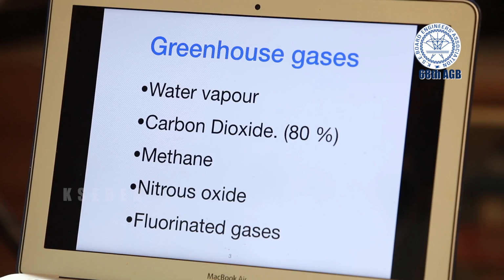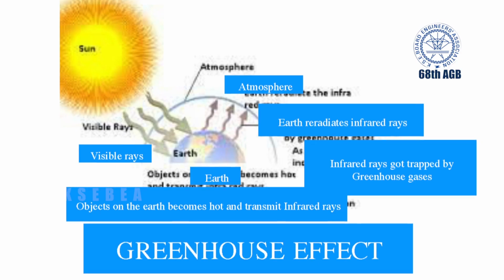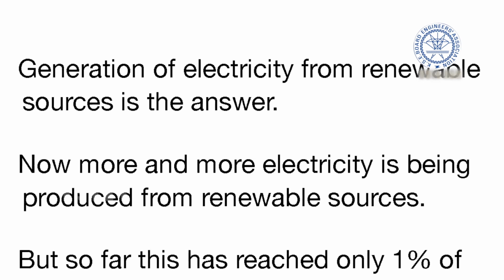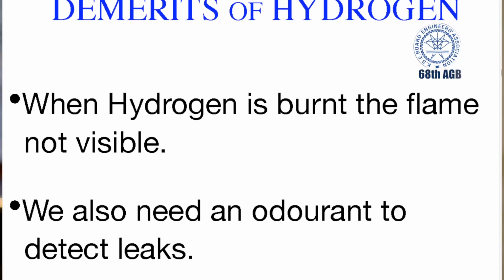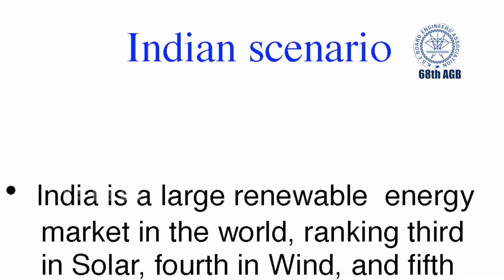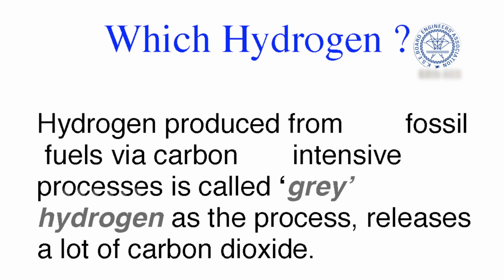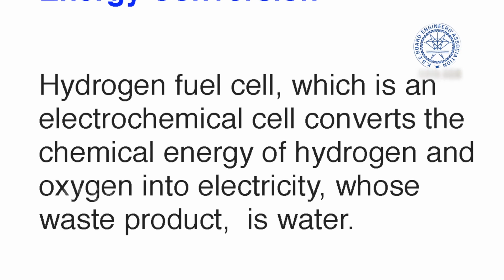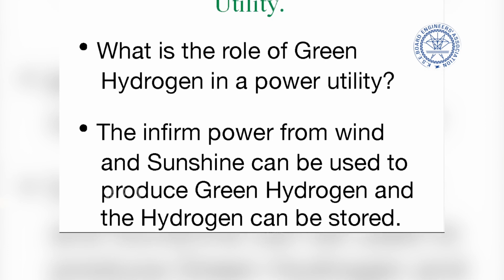Er. J SUDHAKARAN NAIR, DEPUTY CHIEF ENGINEER (Retired), KSEB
Seminar talk on "ROLE OF POWER SECTOR IN IMPENDING HYDROGEN ECONOMY"  - KSEBEA AGB 2021, 9th October 2021